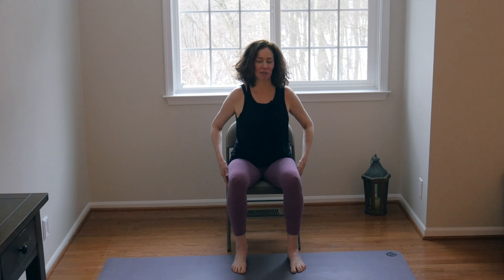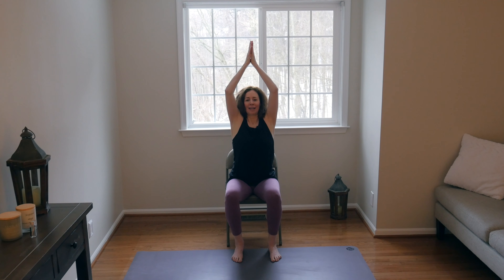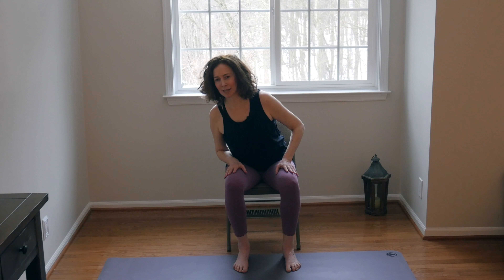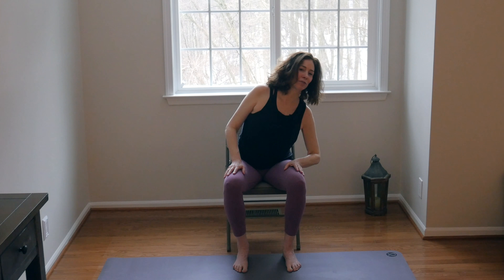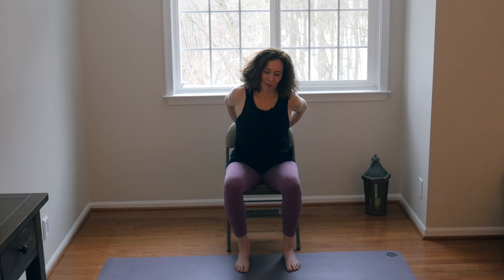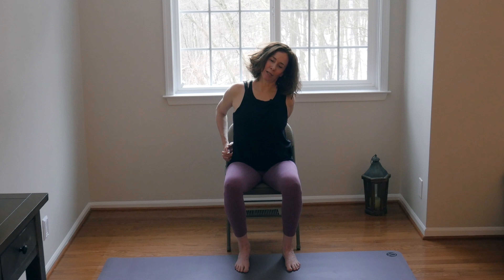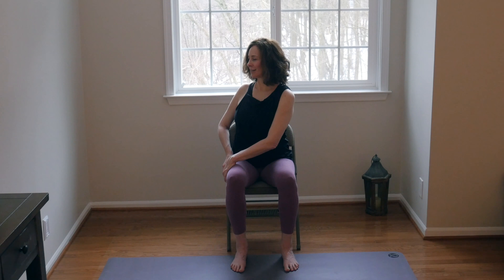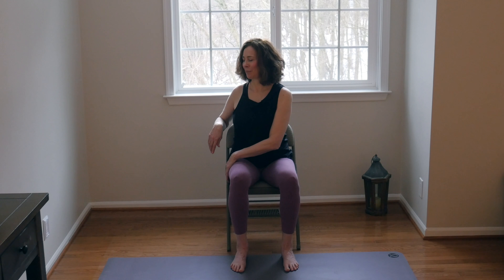Gentle Yoga Seated in a Chair for Seniors and Beginners: 15 Minutes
This is a very gentle yoga practice seated in a chair that is geared toward seniors and beginners. Move mindfully, adjusting the pace to your body. Focus on breathing to create a meditative calm, and at the same time bring more mobility into the body.

This class is led by Sue, a certified yoga instructor, 200 hour YTT trained. Sue is also Thai yoga massage certified, and Reiki certified Level 1 and 2.

The video doesn't have a music bed but if you like to practice with music, I invite you to find a music playlist to accompany your practice such as this one

▶️ A few helpful props but not required:
▶ Yoga Blocks
▶ Yoga Bolster
▶ Yoga Blanket